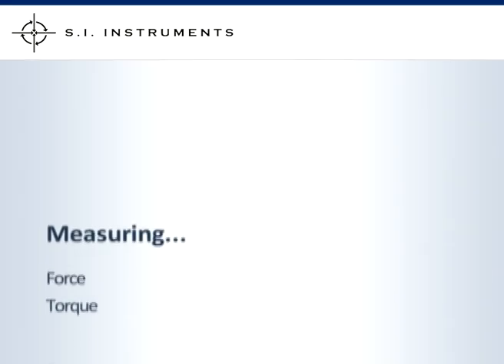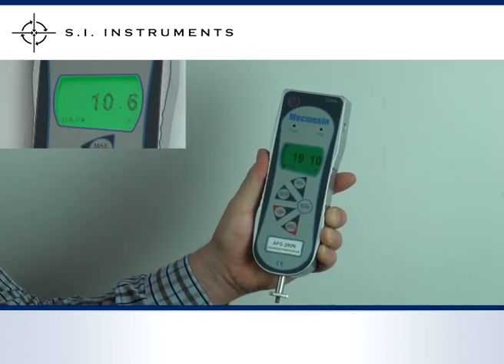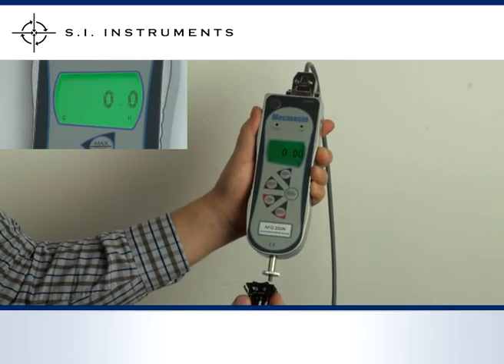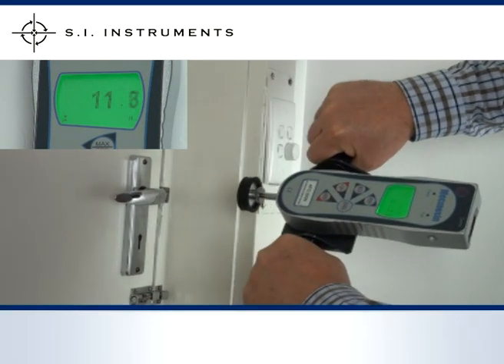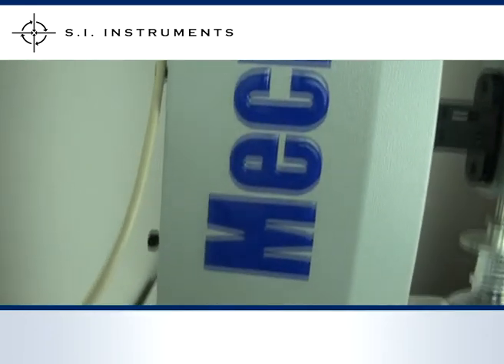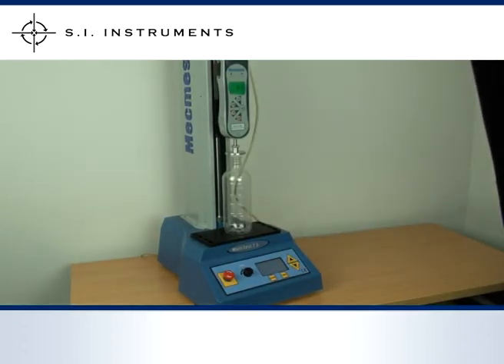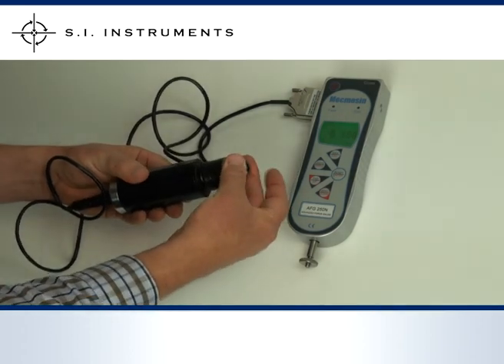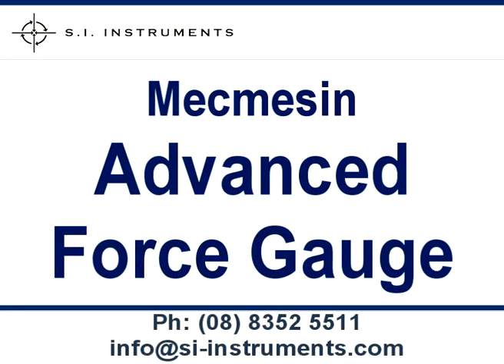Mecmesin Advanced Force Gauge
The Mecmesin Advanced Force Gauge is an easy to use, high specification force gauge, used to measure force in both tension and compression.